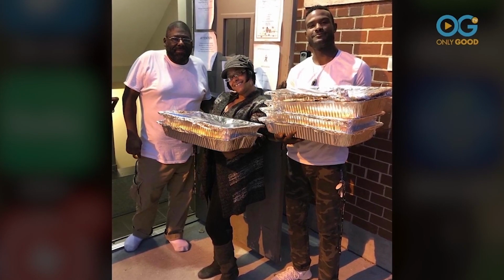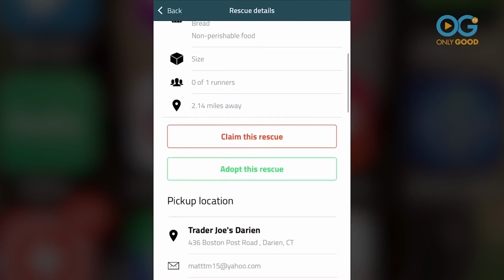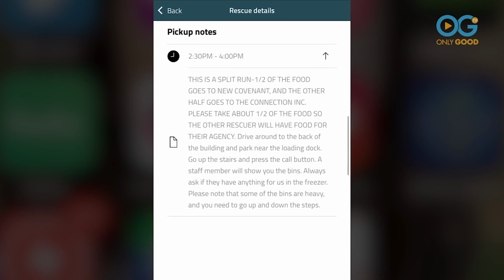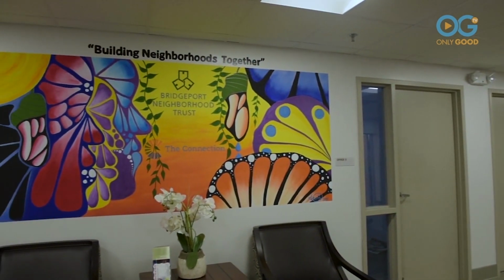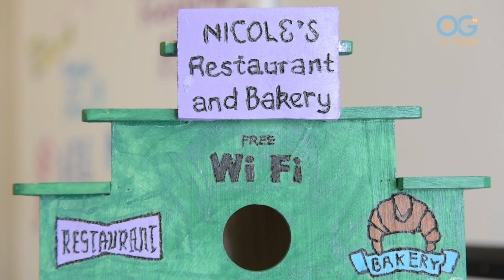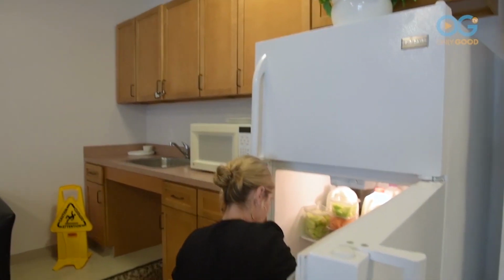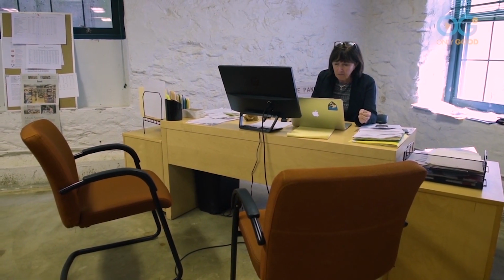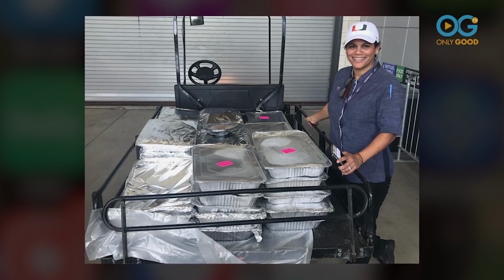Food Rescue US is Fighting Hunger Through Technology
Co-Founder of Food Rescue US, Kevin Mullins captured the essence of his app based organization that rescues unused food this way: “It’s awesome for neighbors to be taking care of neighbors and that’s really what Food Rescue US is all about.”

Food Rescue US was started by two old friends--Kevin Mullins and Jeff Schacher. Kevin is a pastor and Jeff worked in the restaurant and tech industry. They took their experiences in their respective careers and applied them to achieve their goal of simplifying food rescue by using technology to connect donors, volunteers and receiving agencies.

The cornerstone of this effort is the Food Rescue US app which is FREE for anyone to download. Donors can enter the information of how much food they have to donate, what kind of food, etc. Volunteers can see which restaurants or grocery stores have food to donate so they can go pick it up and drop it off to recipients. This prevents food waste and brings meals to people who are in dire need of them-- people in homeless shelters, domestic violence shelters, Boys and Girls Clubs, churches, Veterans Hospitals, etc.

Kate Urbank, the Washington DC Site Director, has seen firsthand why individuals are drawn to this opportunity to help. “If you can’t stand food waste, and it makes you crazy, then you know you can come volunteer and make a difference,” she explains. “Our people really like technology and the flexibility of using an app and seeing how it works. “

Since its origin in 2011, Food Rescue US has saved more than 39 million pounds of food from the landfill and delivered over 30 million meals. They now operate in 14 states and Washington DC.  CEO Carol Shattuck is hearing good things from volunteers, donors, and recipients, and is driven to press on. “We’ve impacted a lot of people and proven that our platform works.”

Watch and see why more and more Individuals and communities are stepping up to become part of this effort that puts the power of technology in the hands of people to help them do good things.

Produced by Cara Rothenberg and Dani Guitelman
Edited by Kellie Sieban

Welcome to OnlyGood.tv! - It’s a Positivity Movement.

We at OnlyGood TV believe that positivity will change lives for the better. We strive to be the hopeful voice that recognizes people are good & out there doing good things for their communities and society at large. We tell the stories of the individuals and organizations that inspire and motivate us, and fuel the Positivity Movement.

Watch an exclusive collection of stories featuring PETS, FAMILY, WELLNESS, and COMMUNITY, including unique series and Live Specials that shine a spotlight on everyday people, making the world a better place.